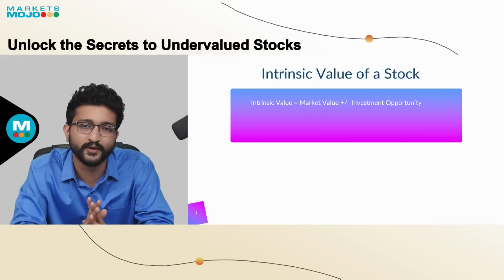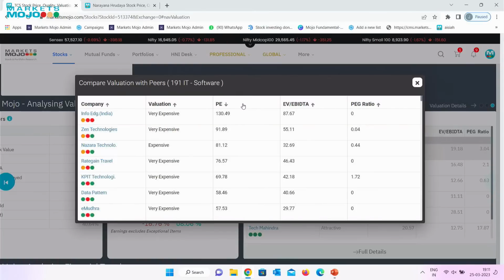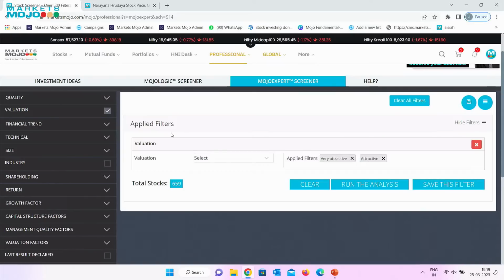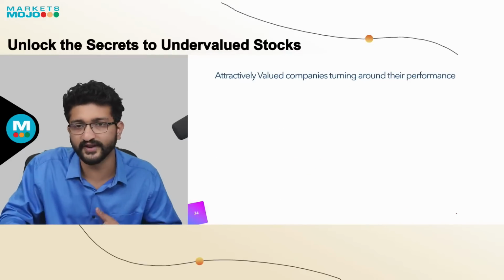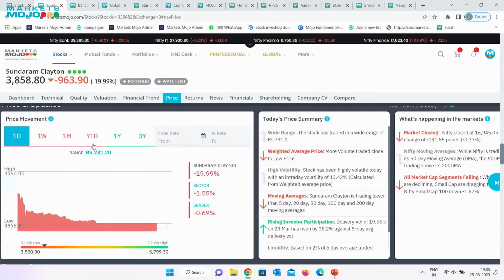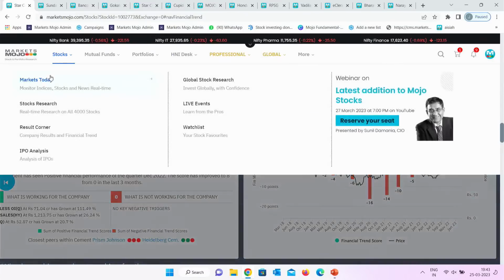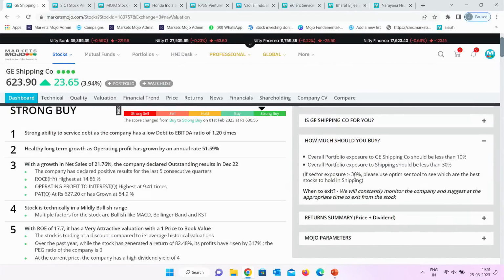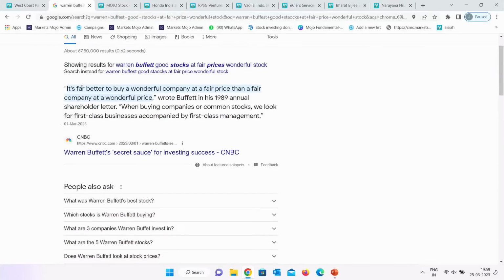Unlock the Secrets to Undervalued Stocks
Video highlights:

00:33 | Introduction
01:22 | Finding the Intrinsic Value of the stock
03:25 | Methods to calculate intrinsic value
04:36 | How is value calculated on MarketsMojo
05:52 | Understanding the true valuation
07:45 | Reviewing the Valuation on MarketsMojo
10:11 | Warren Buffet's latest letter
12:42 | Don't base all your decision's on the valuation
15:21 | Remember: Price is just a number
16:20 | #1 Most Attractive stock in an industry
21:15 | #2 Attractive cos. the market has not yet rewarded
25:38 | #3 Turning around their performance
28:03 | #4 High Dividend Yield, Low Premium Cost
30:25 | #5 Fundamentally strong, but fallen recently
34:44 | 3 Attractively Valued Mojo Stocks
36:22 | 3 Value Based Mutual Funds
37:33 | The QnA Session